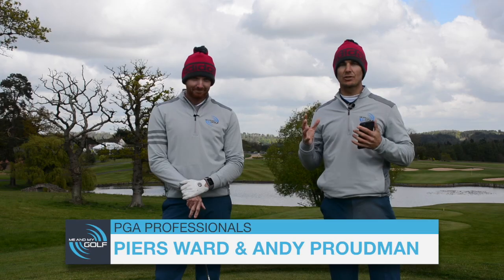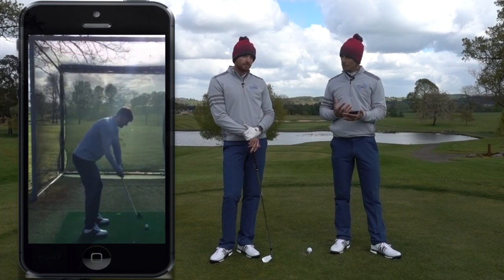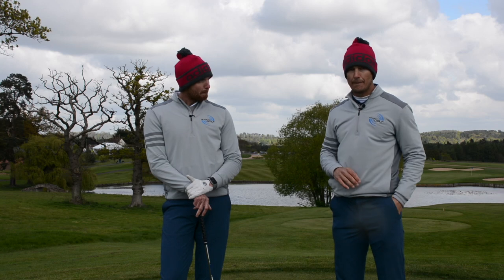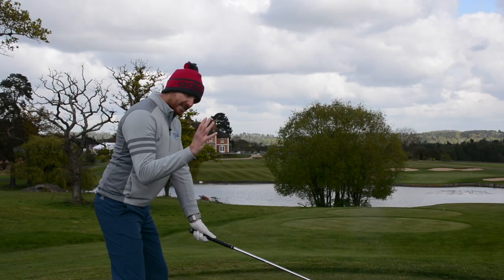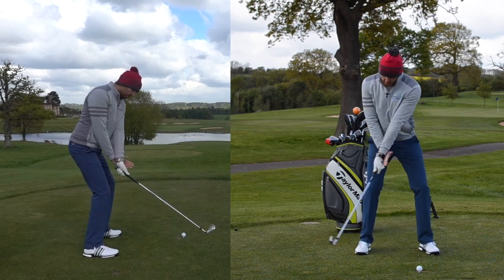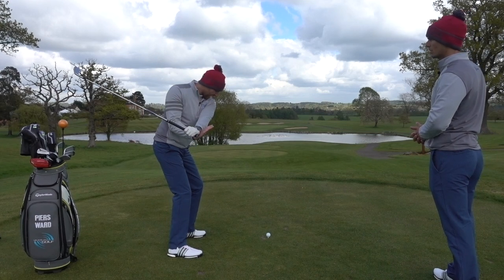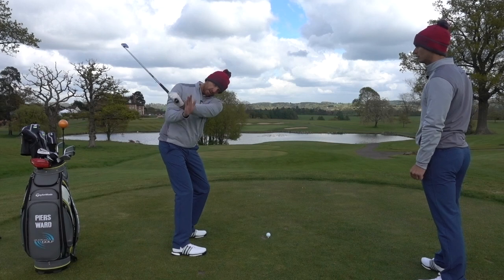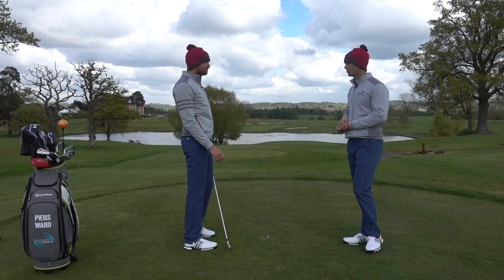GOLF TIP - BACKSWING AND SLICE FIX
Check out our exclusive Golf Schools by clicking here🏌️⛳ Stop Hitting high and weak golf shots
In this weeks swing analysis shows a great golf fix and drill to help stop the arms disconnecting in the take away. This will help you swing on a shallower plane into the golf ball resulting in a straighter golf shot